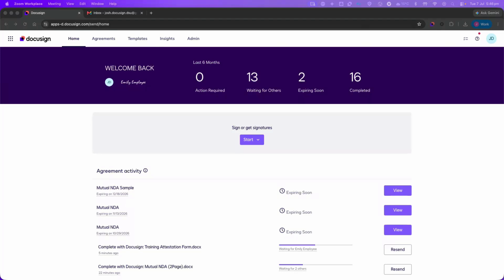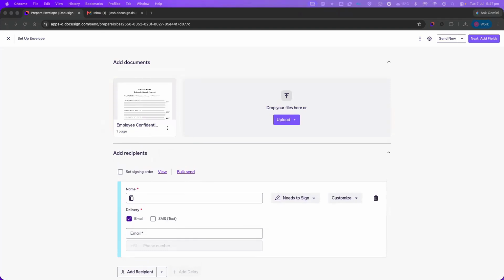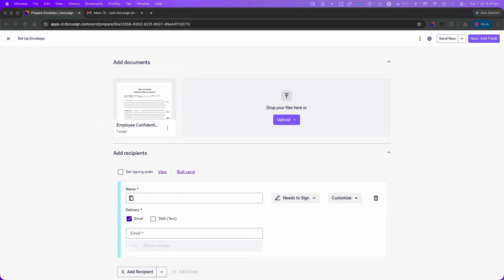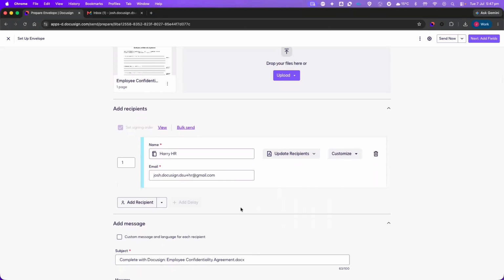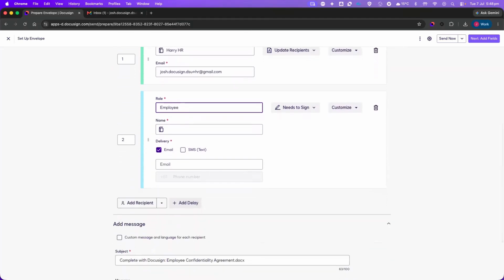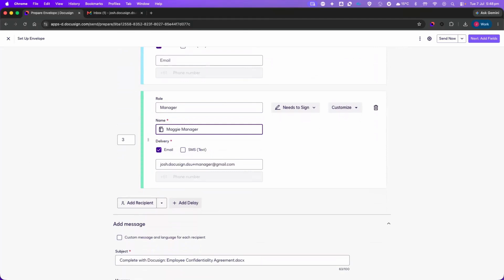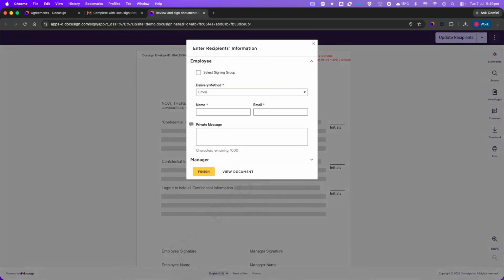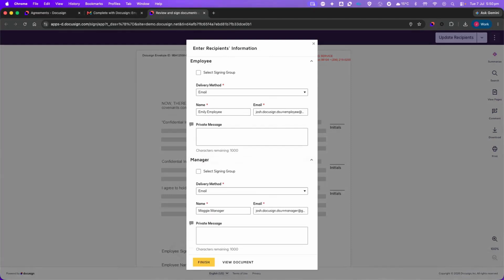Docusign Trainer Tips: How to Use the Update Recipients Action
In this video, Docusign University Trainer Josh Di Giovanni explains how to use the Update Recipients Action when creating an envelope.

Visit Docusign University for more in-depth training led by Josh and other expert Docusign Product Trainers.

Visit the Docusign Template Library for downloadable templates to help you get started with eSignature